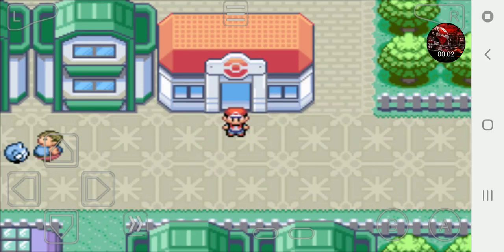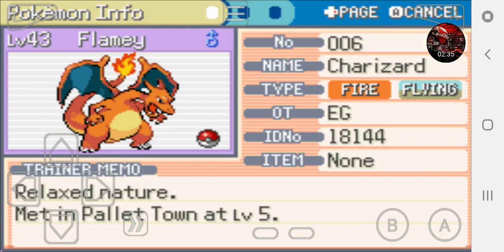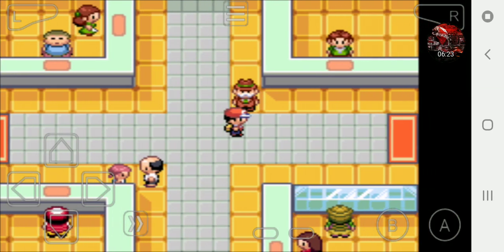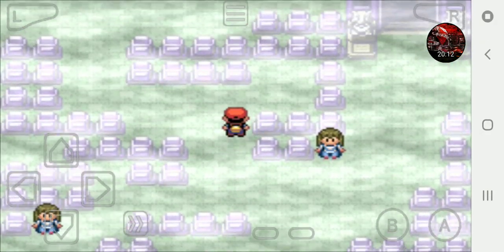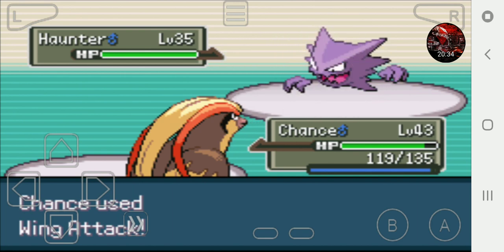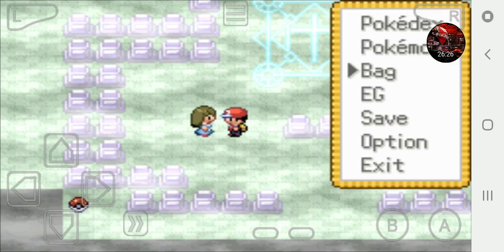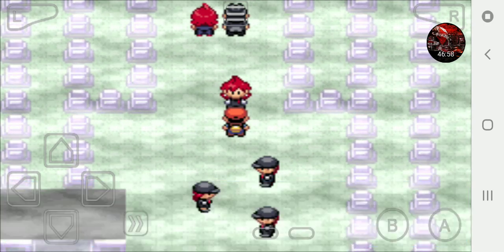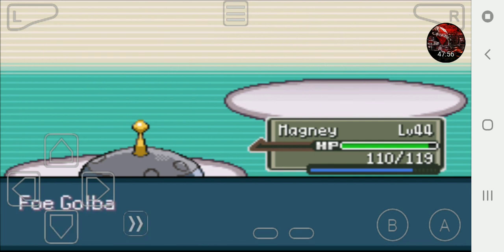Let's Play Pokémon Dark Violet - CLIMBING THE TOWER!!!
Welcome back Electric Racers to another episode of Dark Violet. In this episode we go through the famous landmark in the Kanto Region known as "Pokémon Tower" and payed our respects to the Pokémon that have perished including that cubone's mother since Team Rocket killed it in front of the baby. If you have any good nicknames for a "Male" Misdreavous, let me know in the comments section and I will use that nickname for you and give you a shoutout in tomorrow's episode.